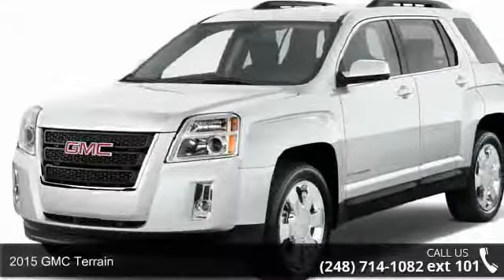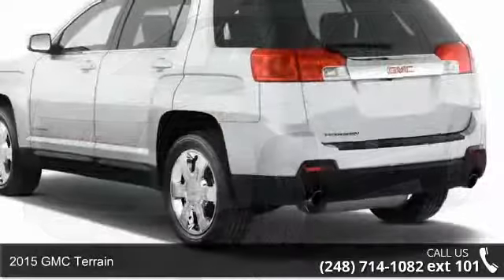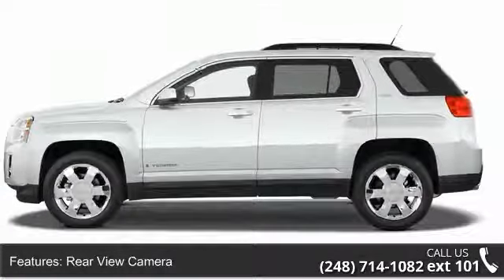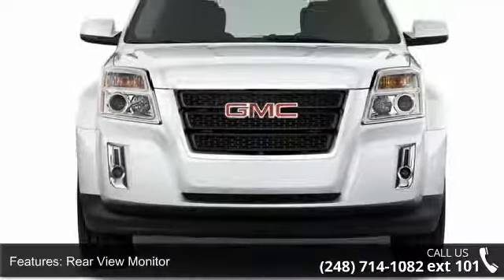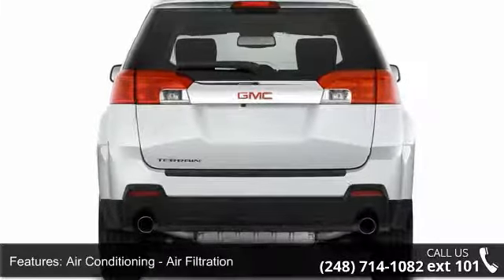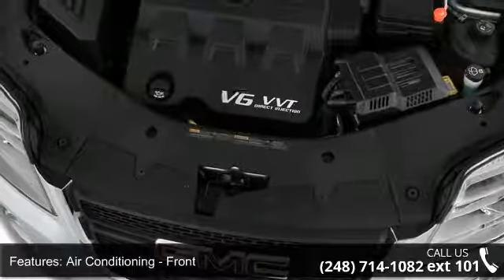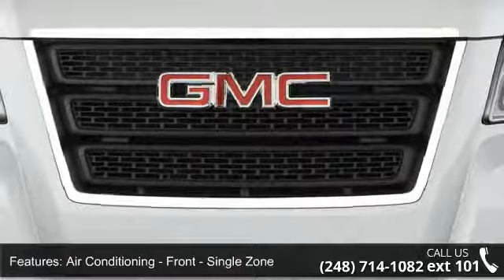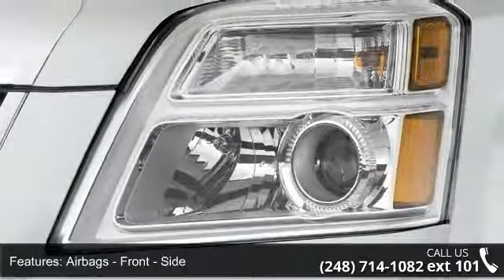2015 GMC Terrain - LaFontaine Cadillac Buick GMC - Highl...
2015 GMC Terrain Condition: New Engine: 4 Transmission: Not Specified Exterior Color: Onyx Blk Interior Color: Jet Blk Cloth Doors: 4 Stock